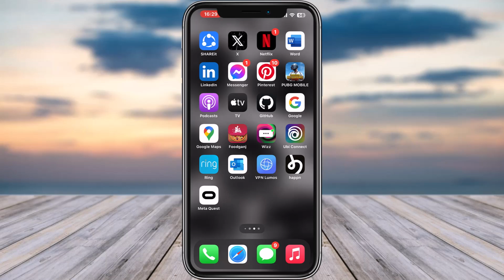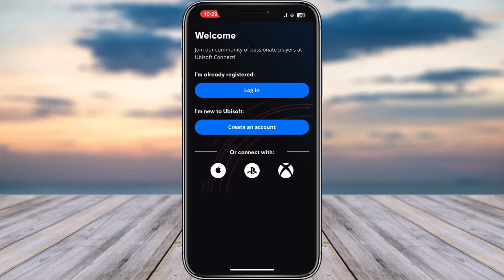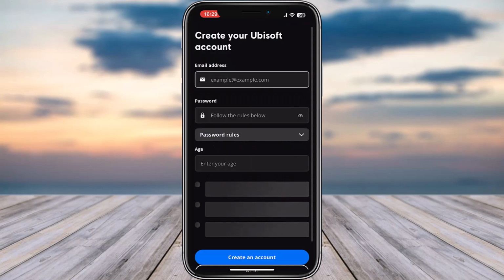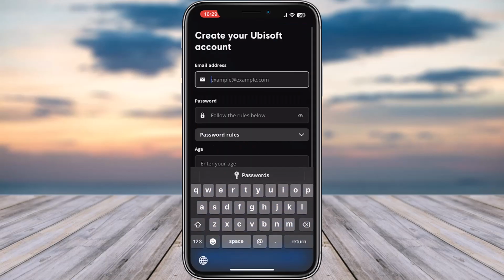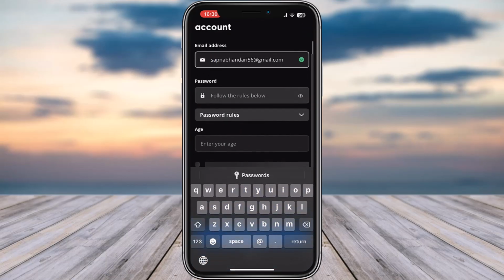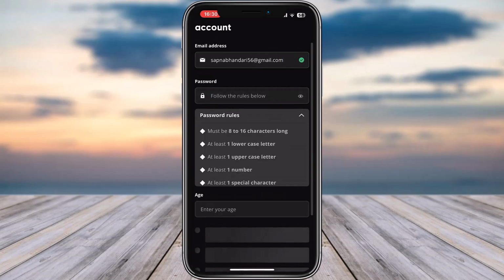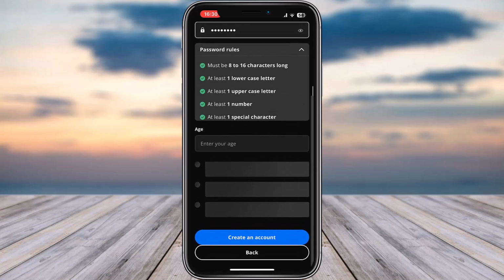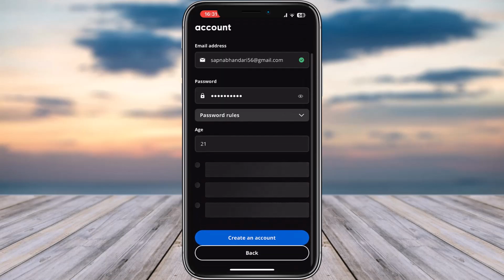How to Make Ubisoft Account !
In this tutorial, I will guide you on how you can easily make Ubisoft account by following some easy steps.
0:00 Intro
0:14 Access Ubisoft
0:22 Make account
1:24 Conclusion